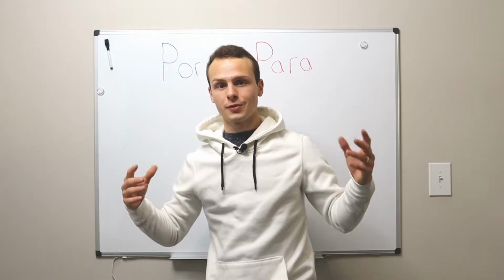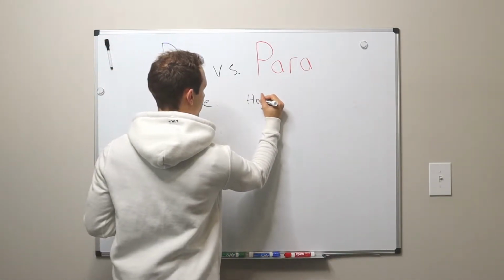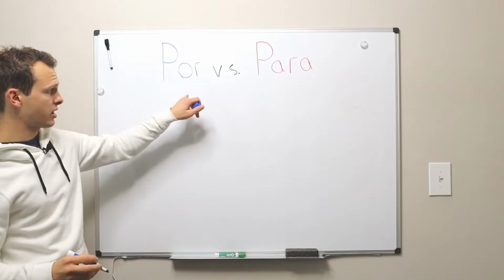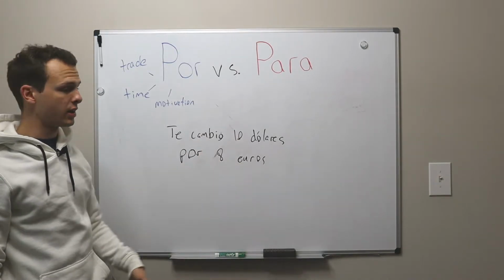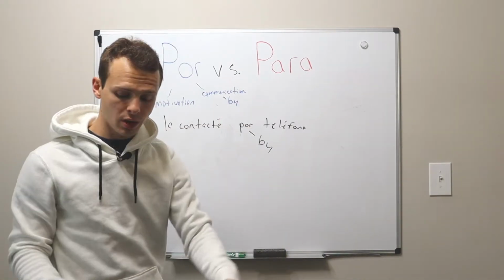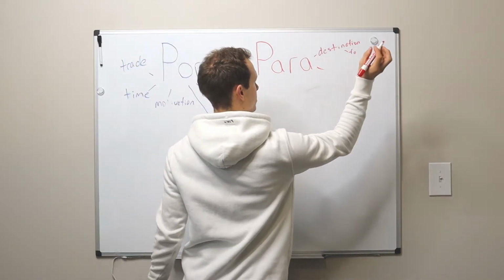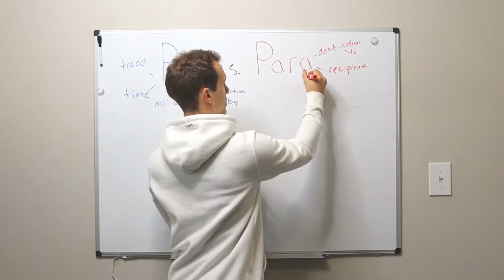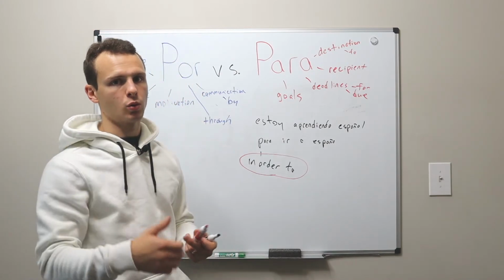Por vs. Para - Explained by an American!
Hi, I’m Michael Harper. I was able to learn Spanish fluently in under a year, and was able to lose my accent in less than two. I want to show you how!

Spanish has changed my life and has opened doors I didn’t even know were there. I didn’t learn in a traditional way (in a classroom). I learned by using a unique method and was able to teach a lot of it myself online.

Download your FREE 7 Step Guide to Learning Spanish Quickly and Effectively!